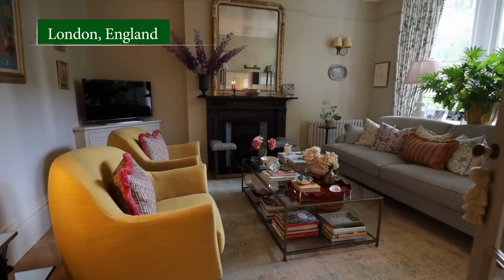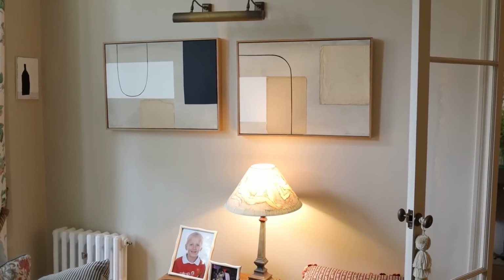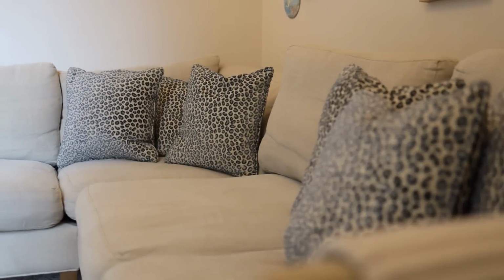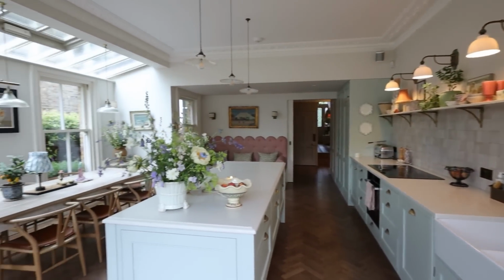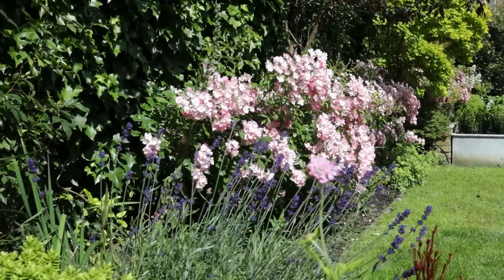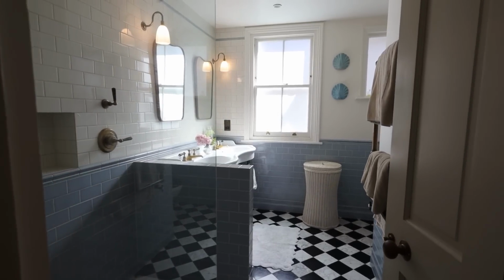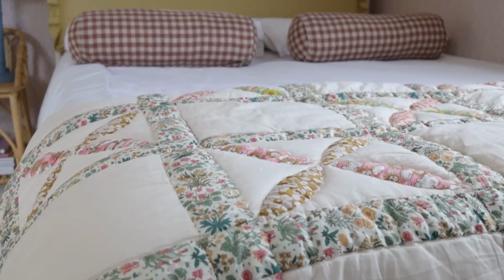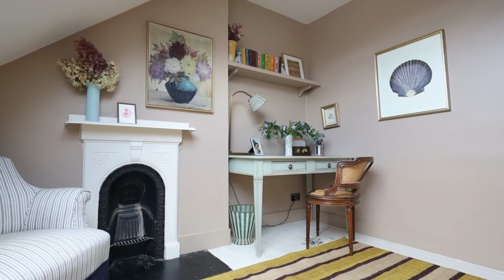ENGLISH HOUSE TOUR | A Playful & Pattern-Rich Townhouse in London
Interior designer Laura Stephens takes us inside her bright and playful London townhouse.

Laura's home is a testament to her talent for seamlessly blending colorful and patterned furniture and accents —stripes, chintz, florals— in a way that feels sophisticated. The result is a happy and airy atmosphere, perfect for Laura, her husband, and their three daughters.

The kitchen is a standout feature, boasting huge windows, a built-in pink settee, and glass doors that open to an expansive garden.